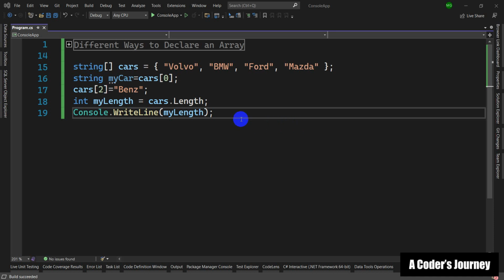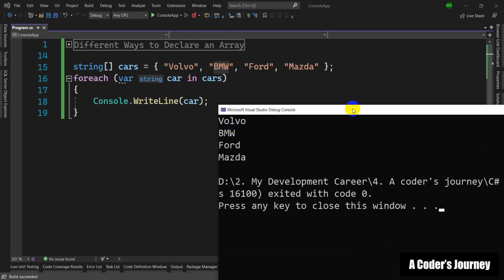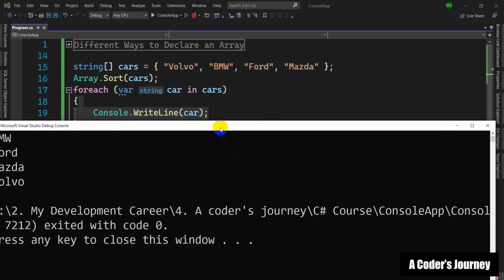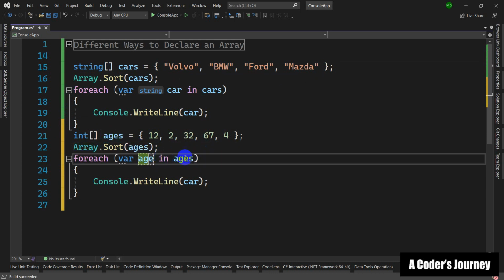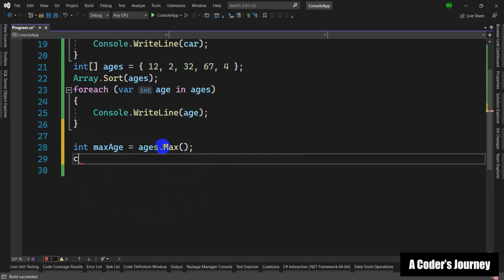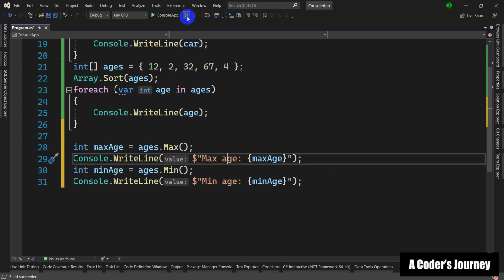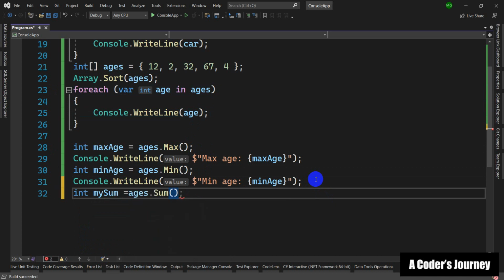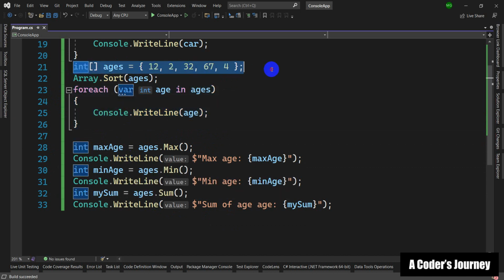C# - From Zero to Hero #34 - Sort and Using LINQ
Episode 34 is a deep dive into sorting techniques and the power of LINQ in C#. Explore different methods to sort arrays and collections, and then witness the elegance of LINQ (Language Integrated Query) for querying and manipulating data with ease. Elevate your C# programming skills by mastering sorting and LINQ operations.